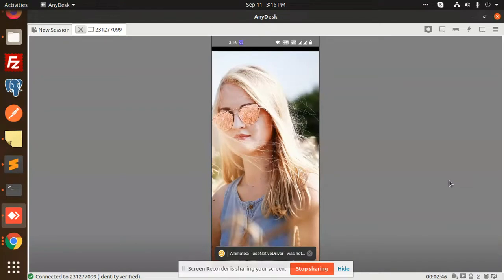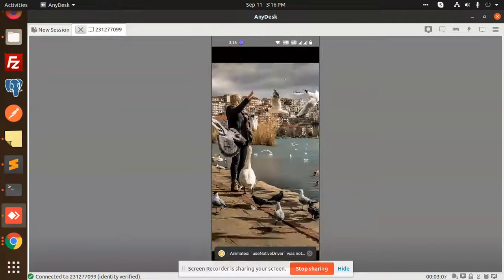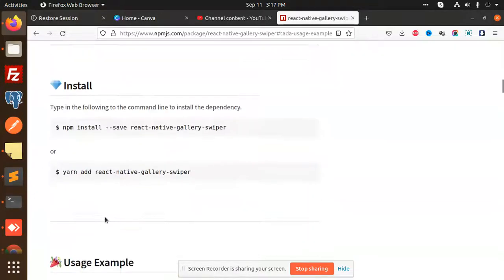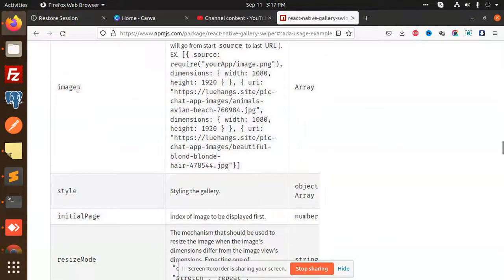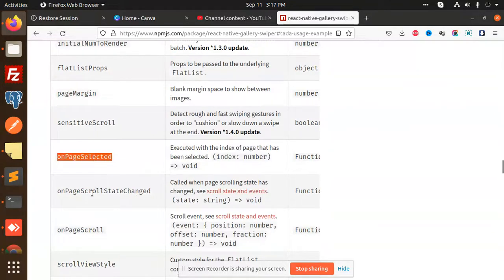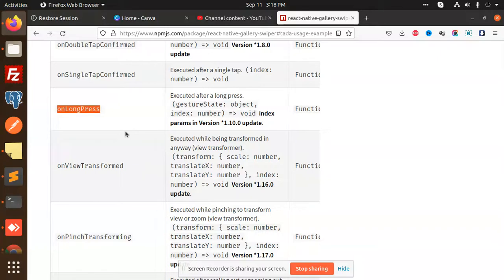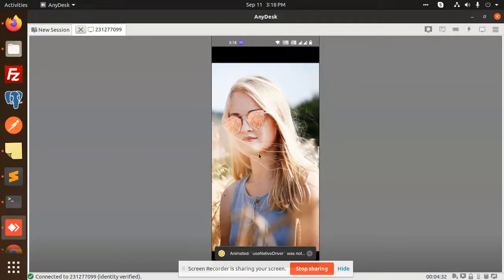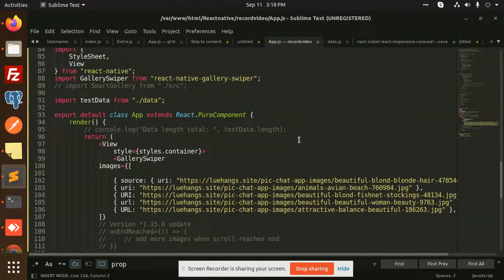React Native Gallery Swiper | React Native Tutorial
React Native Gallery Swiper